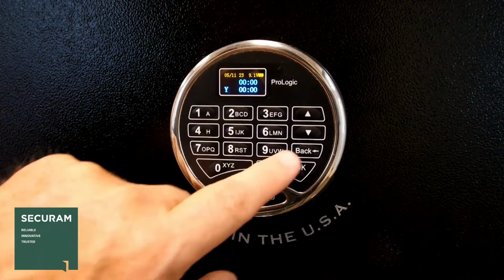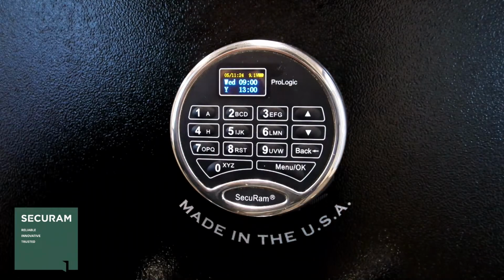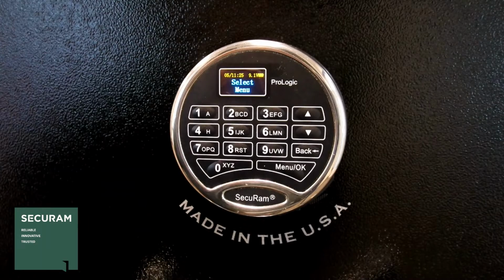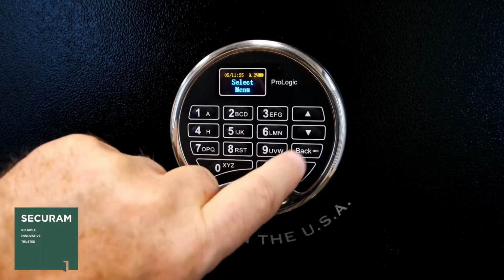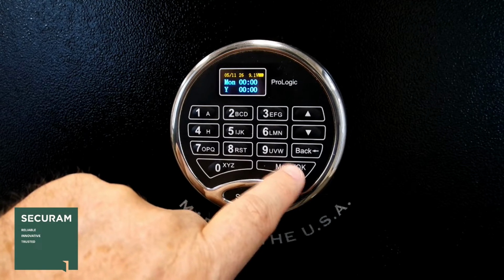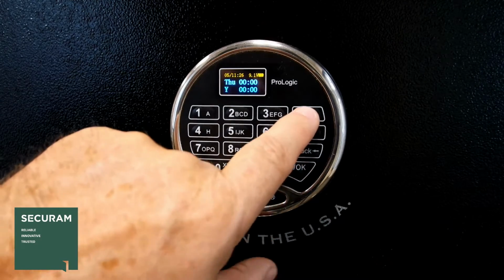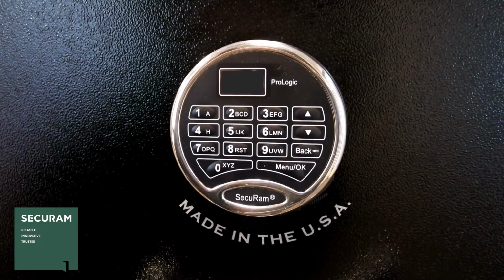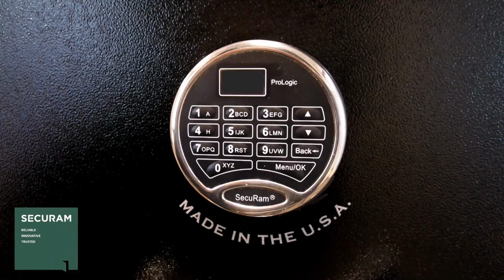SECURAM ProLogic L66 - Set Time Lock Tables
Program the Time Lock time tables to authorize up to 2 opening windows per day on a weekly schedule.